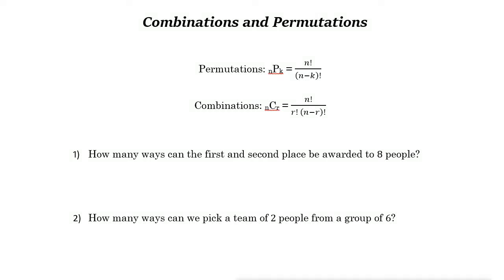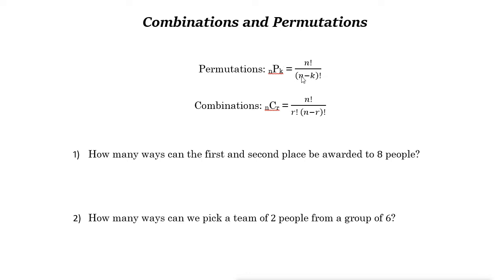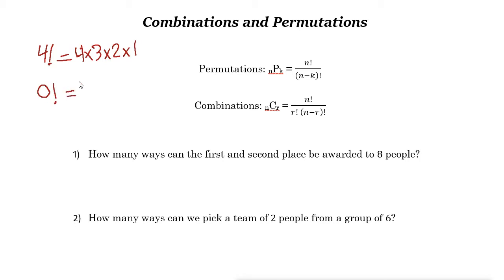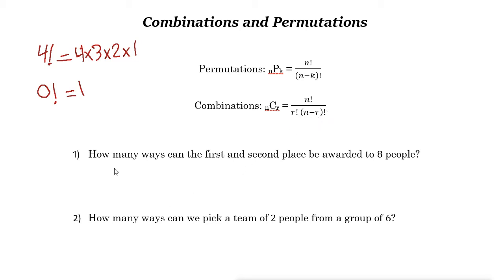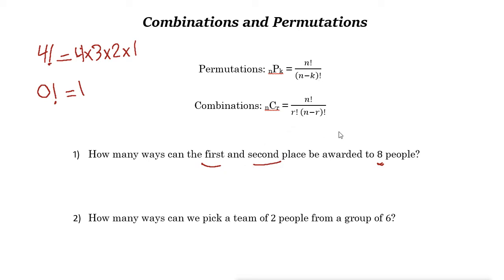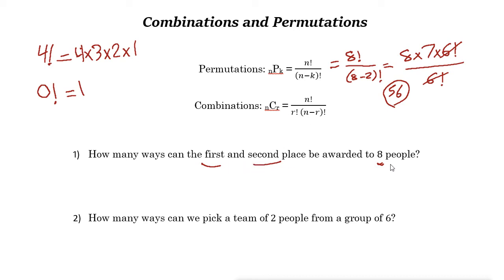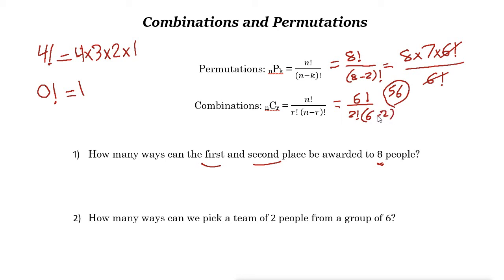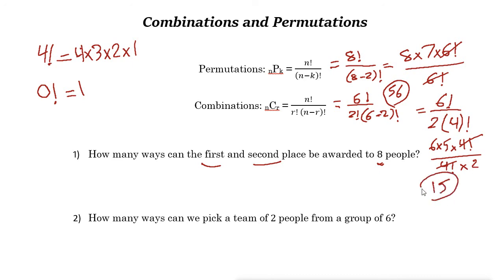Combinations and Permutations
In this video, you learn how to use Combinations and Permutations formulas to solve mathematics problems.

ww.EffortlessMath.com